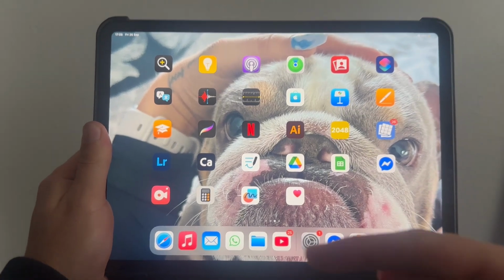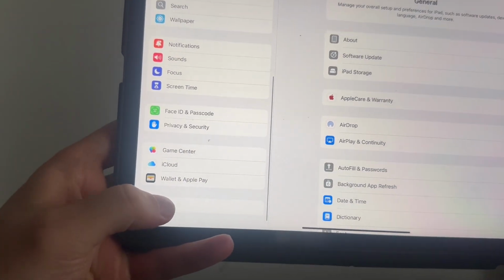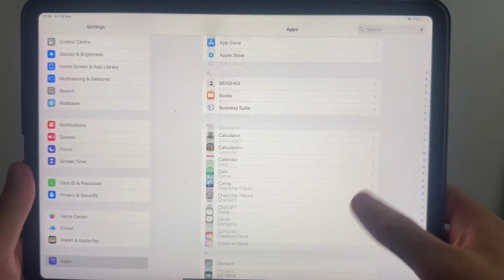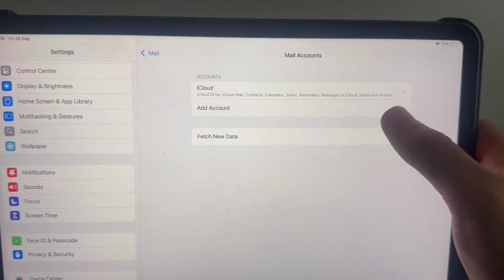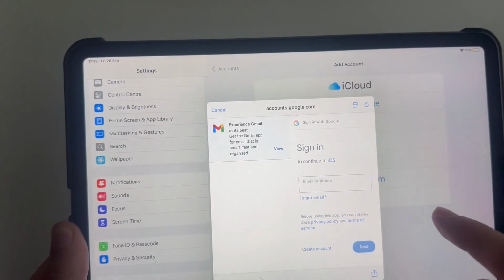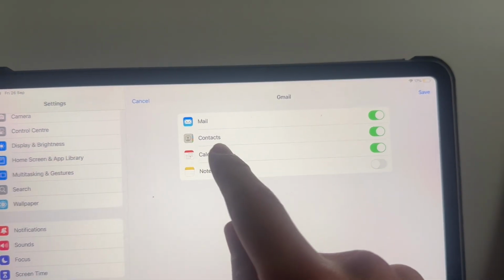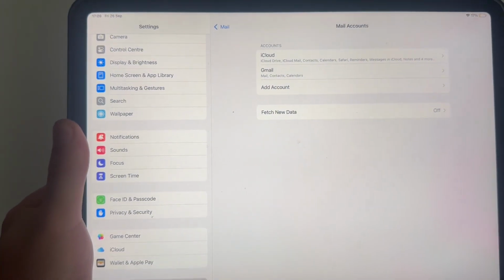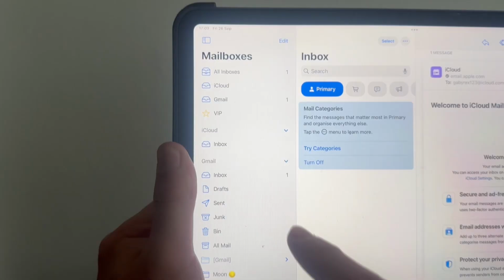How To Add Gmail Account On iPad (Step By Step)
In this video, you’ll learn how to add a Gmail account on iPad in iOS 26. We’ll cover how to use the Mail app to sign in with your Google account, sync emails, contacts, and calendars, and adjust notification settings.